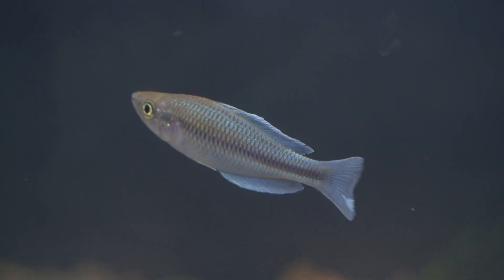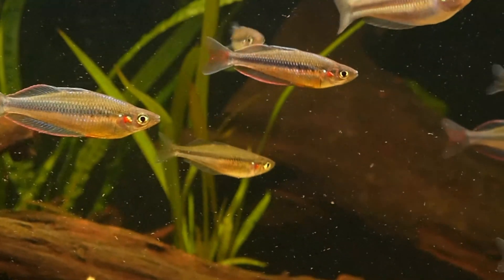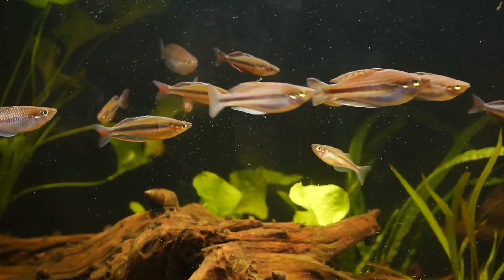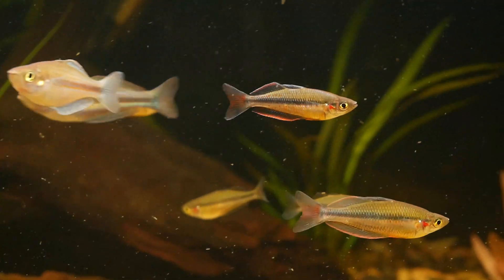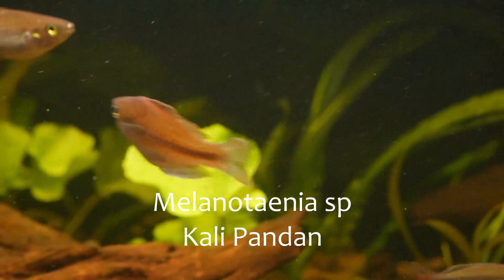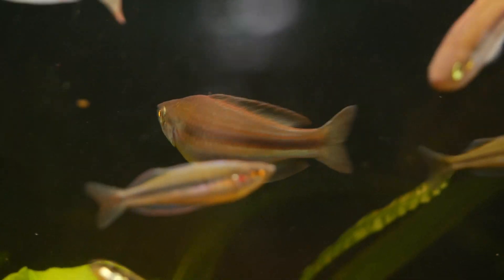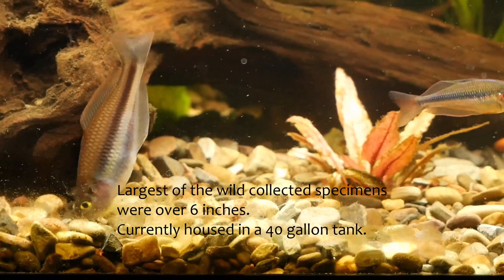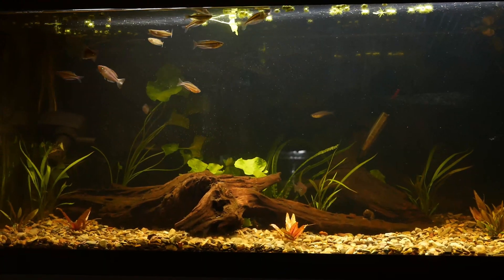Two New Rainbowfish Species - Both from Jakora in West Papua (Melanotaenia jakora & sp Kali Pandan)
Quick species spotlight on two species from the Jakora/Yakorra area in West Papua. This video features the dwarf species Melanotaenia jakora ("Sparkle Rainbowfish"), as well as the brand new species Melanotaenia sp Kali Pandan. Melanotaenia sp Kali Pandan has also been sold as jakora and new jakora.

For more detailed and reviewed information, please check join and support ANGFA and gain access to the article that describes this species:
Fishes of Sahul, Vol37, No2

If you have more to add about this fish, feel free to drop your own experiences with this fish in the comments section. Although research was conducted for this video, information can change with more information and experience with new species like Kali Pandan.